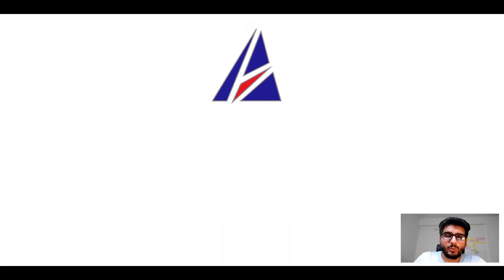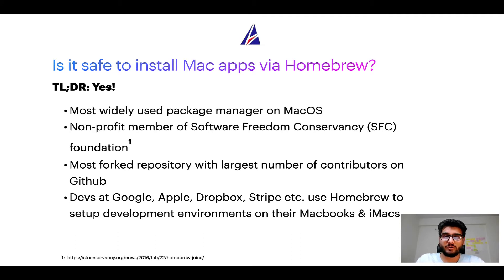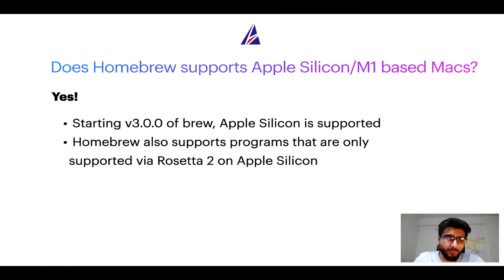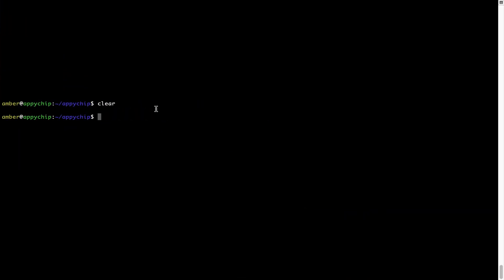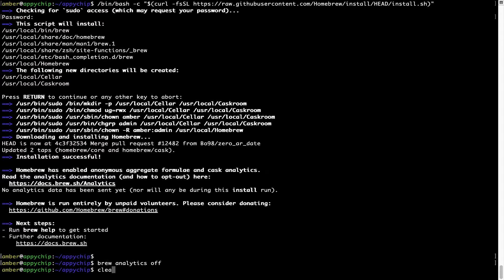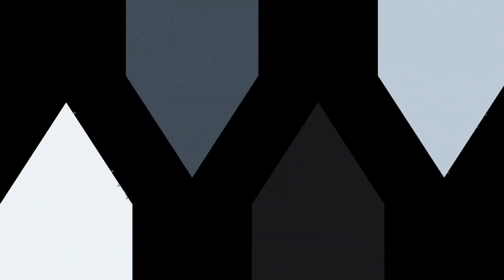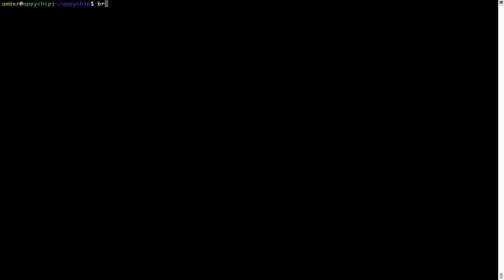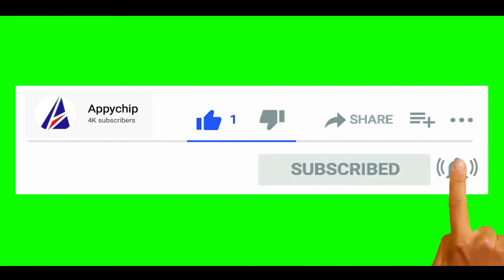How to Download & install autopsy on MacOS (Big Sur, Monterey, Catalina, Mojave) via Homebrew / brew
In this tutorial video, we will show you how to download, install, reinstall and repair 'autopsy' using 'brew' package manager ( or simply Homebrew ). Brew works on all supported versions of Mac OS X.

Description of 'autopsy' program/app: Graphical interface to Sleuth Kit investigation tools